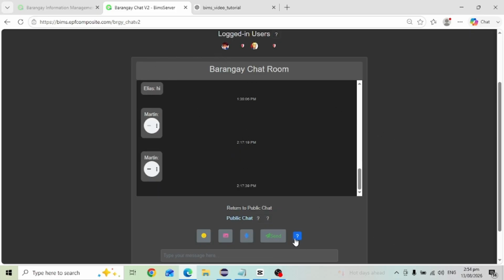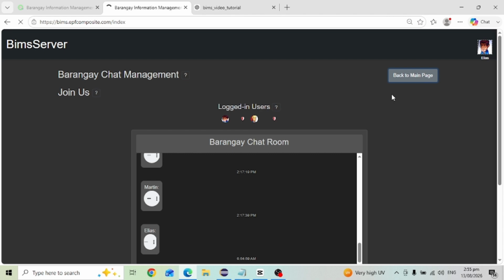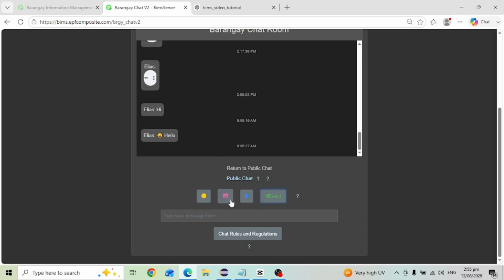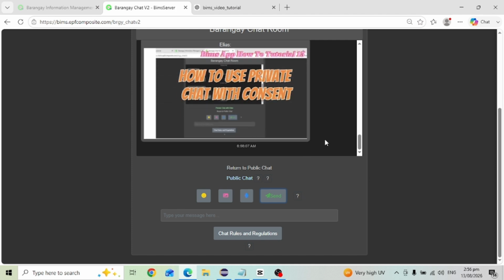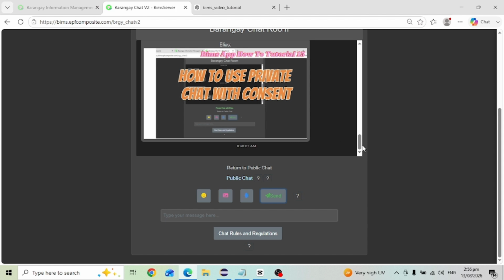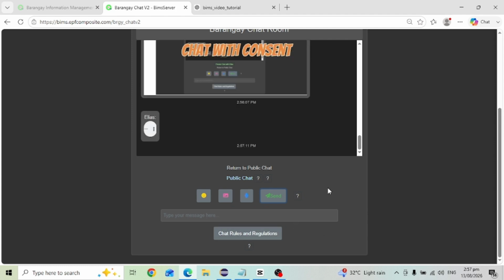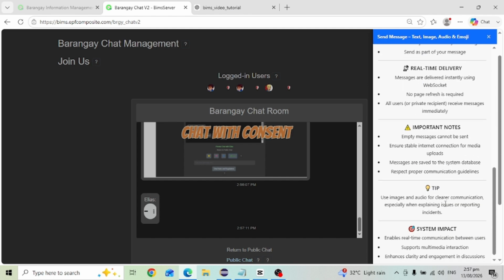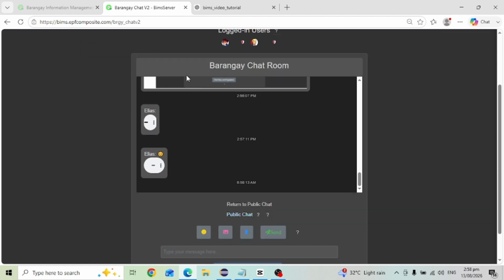BIMS App How To Tutorial 16: Send Emojis, Images, and Audio Messages in Chat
Welcome to BIMS App How To Tutorial 16: Send Emojis, Images, and Audio Messages in Chat.

In this video, we show how to send multimedia chat messages in the Barangay Chat Management module of the BIMS App, or Barangay Information Management System.

This tutorial covers:

Opening the Barangay Chat Management module
Using the chat message input box
Sending standard text messages
Opening the emoji picker
Selecting and sending emojis
Using the image icon
Selecting an image file from File Explorer
Uploading and sending image messages
Using the microphone icon
Allowing browser microphone permission
Recording an audio message
Stopping the recording
Automatically sending the recorded voice message
Understanding real-time WebSocket delivery
Understanding that messages are saved to the system database
Using multimedia chat responsibly

The BIMS chat system supports text, emojis, images, and audio recordings in both Public Chat and Private Chat modes, depending on the active chat session.

Use images and audio for clearer communication, especially when explaining issues, sharing visual information, or reporting incidents. Always follow proper communication guidelines because messages may become part of barangay communication records.

This tutorial is part of the detailed BIMS App “How To” series under the Barangay Chat Management module. Future tutorials will cover Chat Rules and Moderation Tools.

Click “Launch BIMS App” to open the login page. For temporary evaluation access, use the login credentials shown at the top of the login page.

The BIMS App is online daily from 8:00 AM to 8:00 PM for evaluation.

Language: Taglish / Filipino-English
Purpose: Training, system orientation, and user familiarization for BIMS App users.